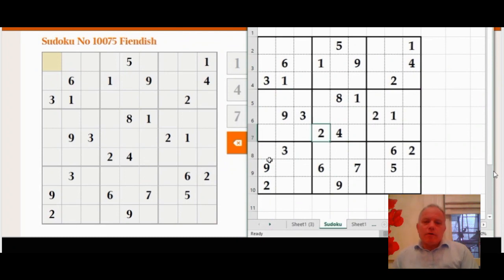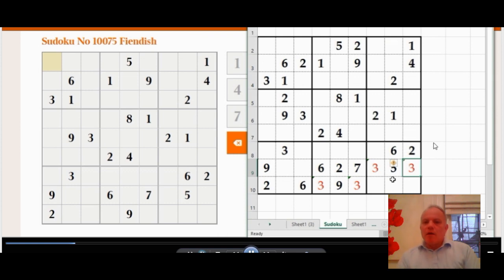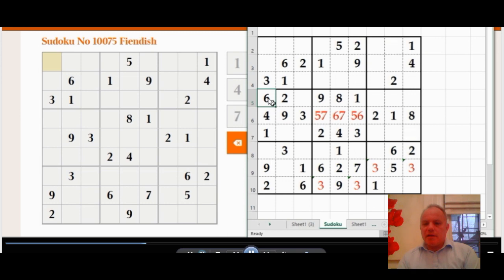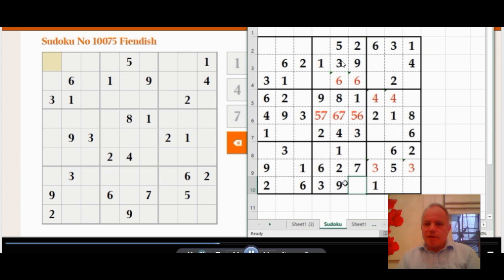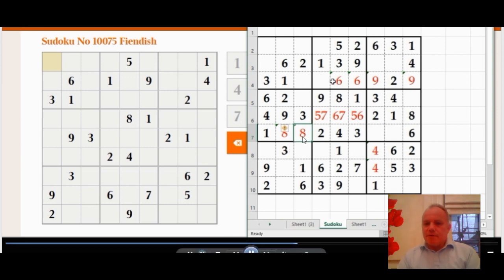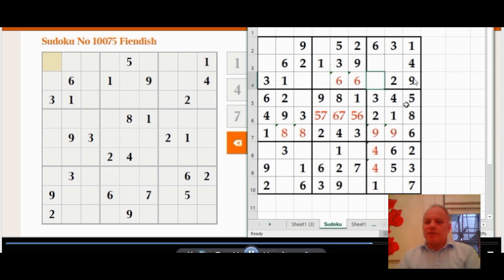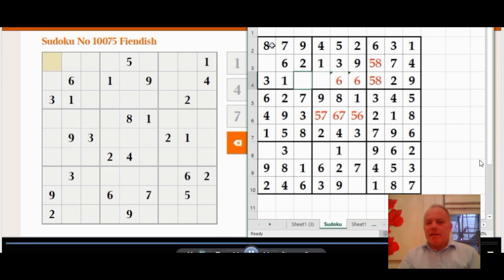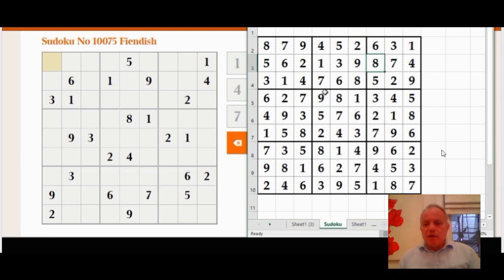Array logic vs Cell logic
Mark solves a fiendish sudoku, and explains the basic difference between array logic and cell logic.

Here is where you can now try it in our software